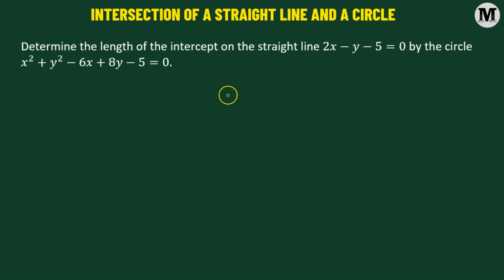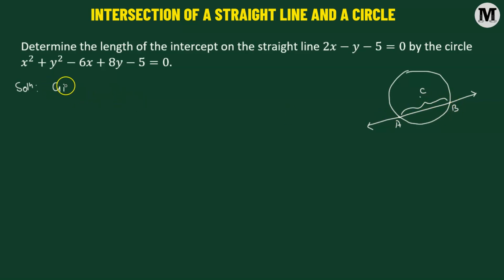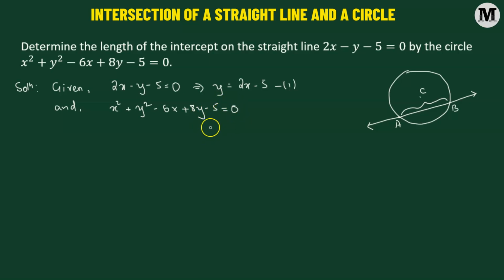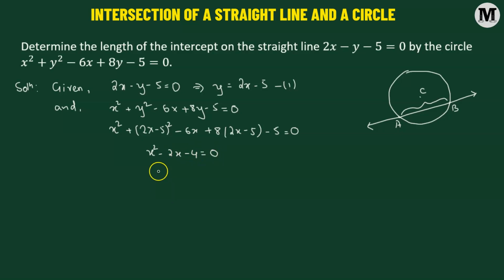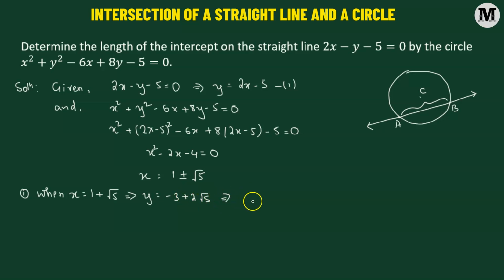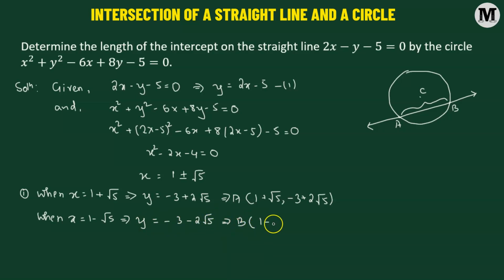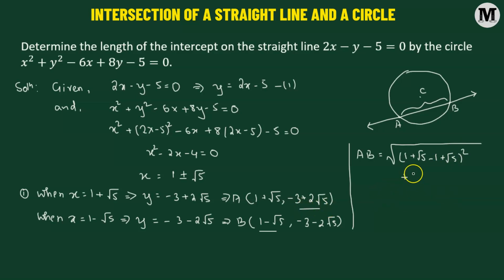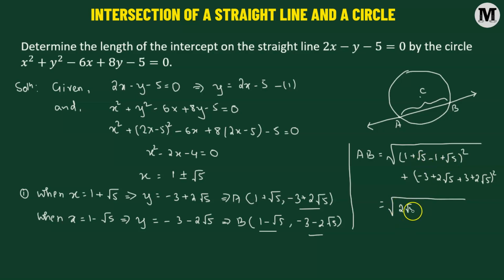14 | Circle | Intersection Of A Straight Line And A Circle - Worked Out Problems